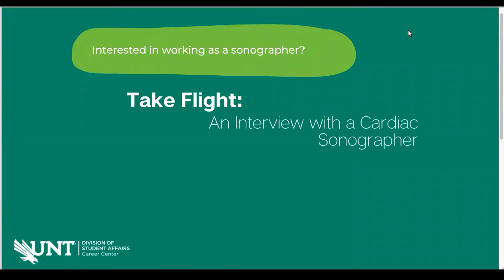Career Treks: An Interview with a Cardiac Sonographer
In this Take Flight job shadowing video, Brad Roberts, Cardiac Sonographer and Program Director, talks about his career experience with Baylor Scott and White and gives viewers insight into their daily activities. He also discusses the Cardiovascular Institute.